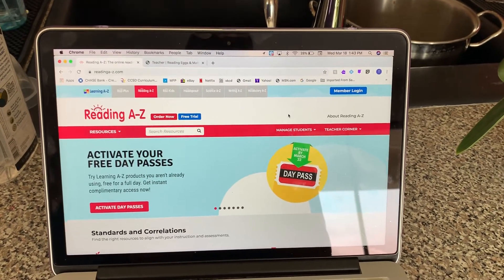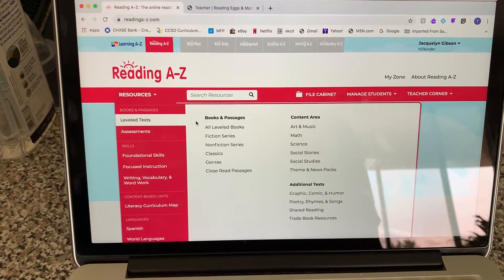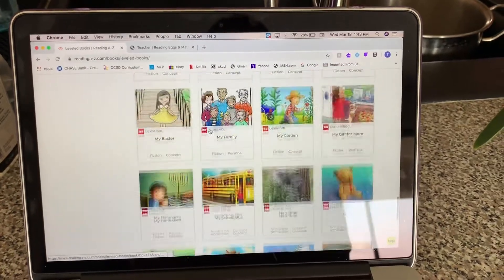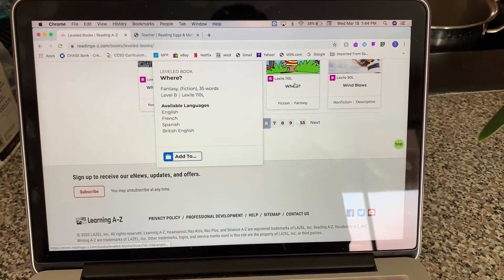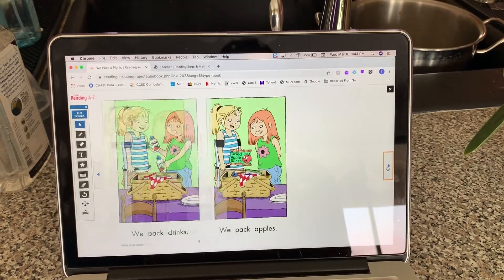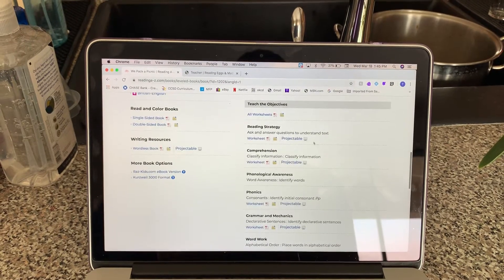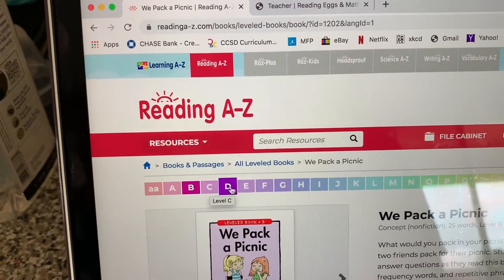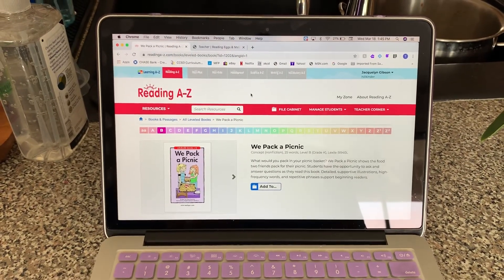How to use reading a-z